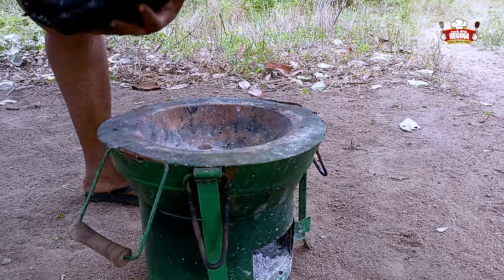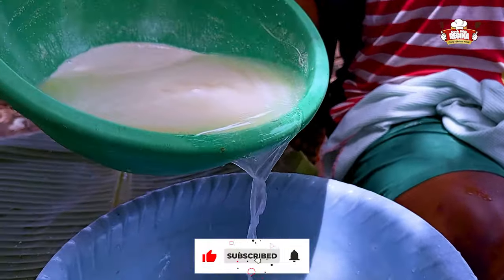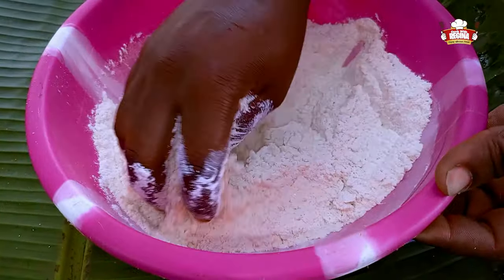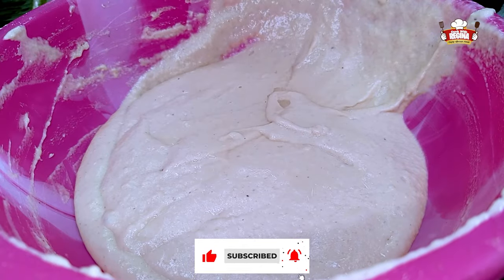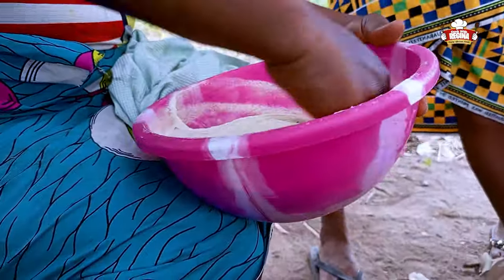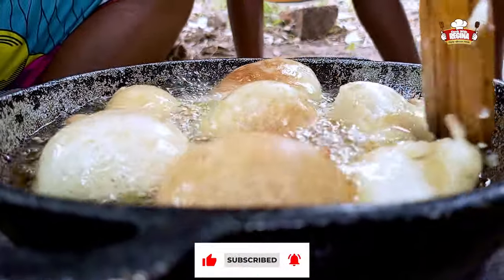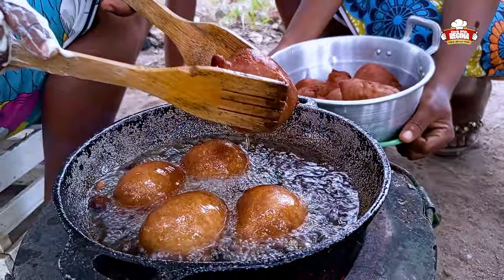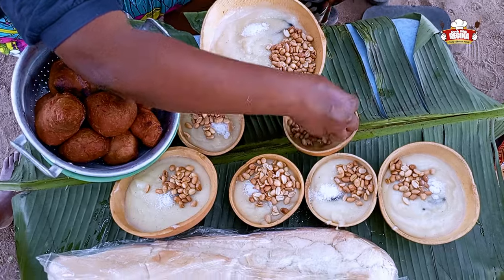Quick & Easy White Porridge For The Kids Breakfast / Super Fast Nutritious Home Made Ghana Recipe.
If you are looking for the best and easy to make Nutritious Ghana made breakfast then take a look at this, we made one, white porridge with bofrot and bread. This is one of the best home breakfast in Ghana, i bet you will love it with any combo of your choice, kindly come with us as we take you through the step by step process of cooking this special porridge recipe with bofrot.
TRANSCRIPT